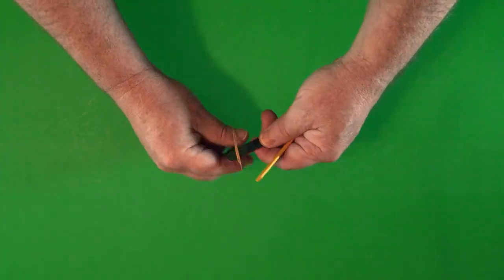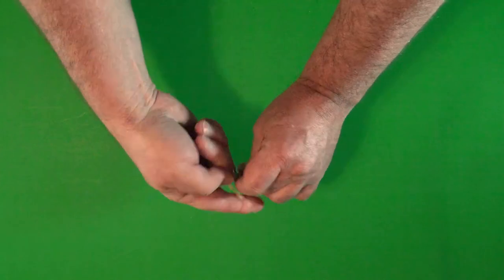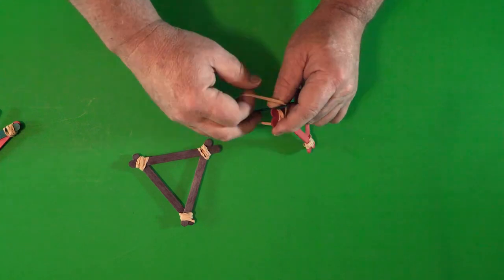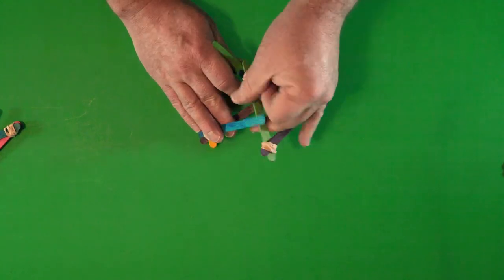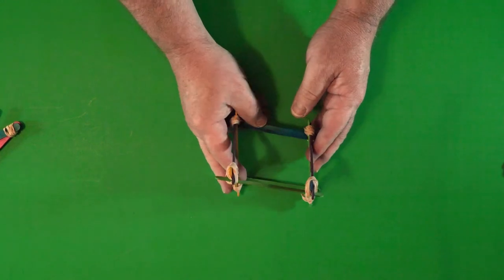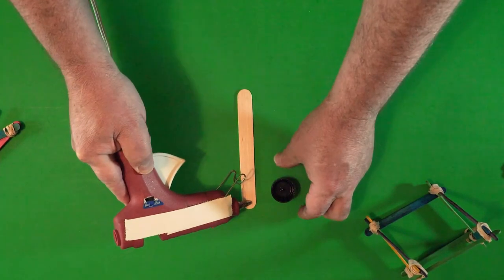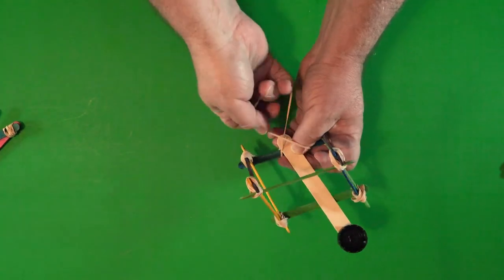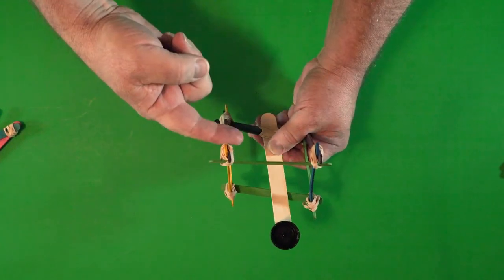STEM At Home Episode #3: Rubber Band Catapult Test | Lenovo India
Let’s learn about force, energy, and throwing stuff at a ThinkPad. We’re building a catapult and testing it on a ThinkPad in this episode of StemAtHome. Watch the video exclusively on Lenovo India to know more.

Lenovo is a US$50 billion global Fortune 500 company and is one of the world's leading personal technology companies, producing innovative PCs and mobile internet devices. We develop world-changing technology solutions to create a more inclusive, trustworthy and sustainable digital society.

Our portfolio of high-quality, secure products and services covers PCs, workstations, servers, storage devices, networking devices, software smart TVs and a family of mobile products like smartphones, tablets and apps. It is among the most trusted tech brands in India, and we're here to strengthen that bond.